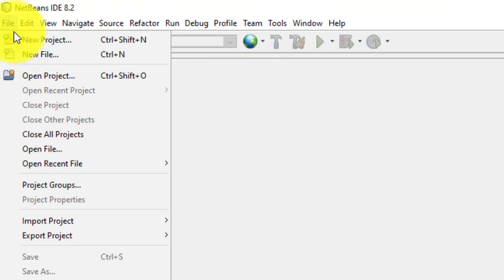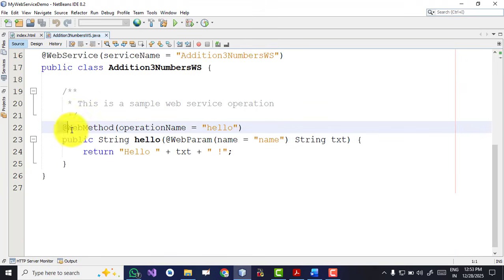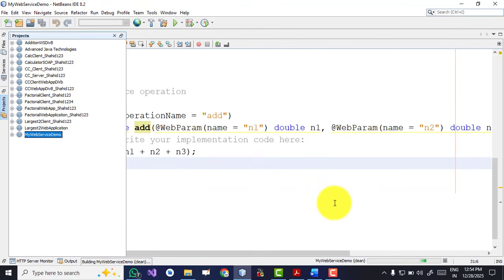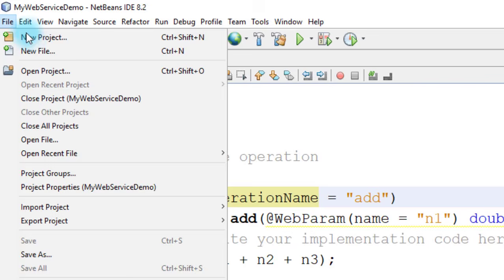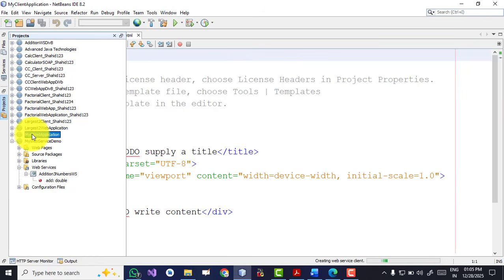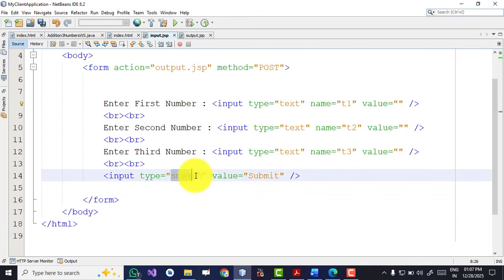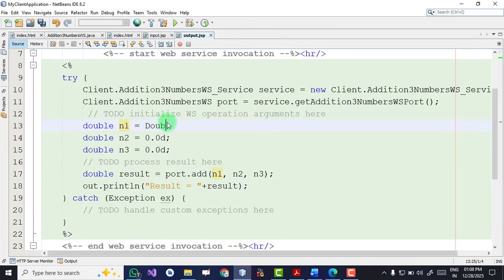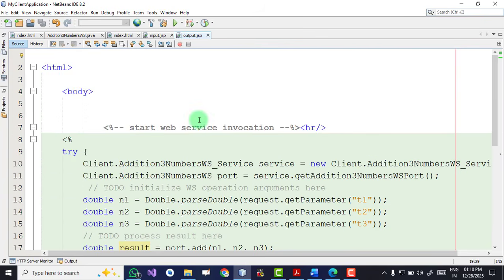Java SOAP Web Service Practical | Cloud Computing for Students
In this video, we explain Cloud Computing and Web Services using Java SOAP Web Service in a simple and practical way.
This tutorial is specially designed for students, beginners, and college practical exams.

What are Web Services?

Introduction to SOAP Web Service

SOAP Architecture

WSDL Explained

Creating SOAP Web Service using Java

Java SOAP Example (Practical)

SOAP vs REST Web Services

Advantages and Disadvantages of SOAP

💻 Technologies Used:

Java

SOAP Web Service

WSDL

Apache / NetBeans (if applicable)

🎓 Useful For:

B.Sc / BCA / MCA / Engineering Students

Cloud Computing Subject

Java Web Services Practical

Exam Preparation & Viva

Cloud Computing

Java Programming

Web Services

Practical Exam Tutorials